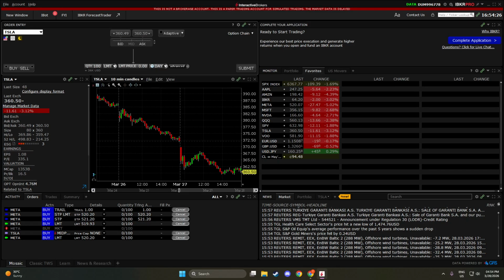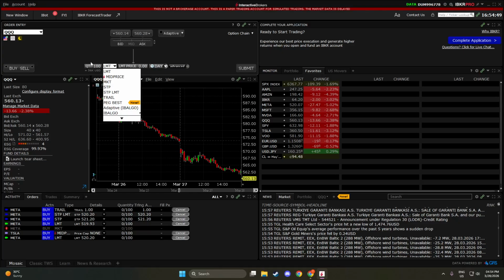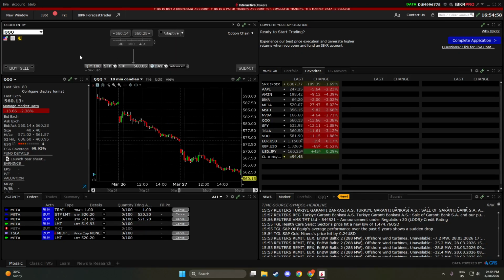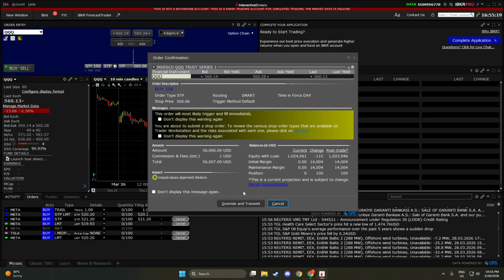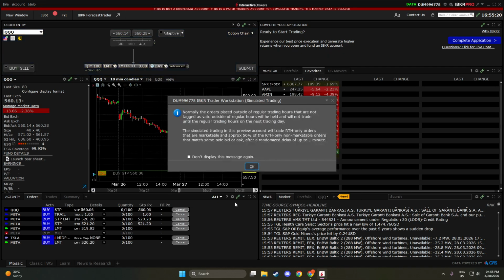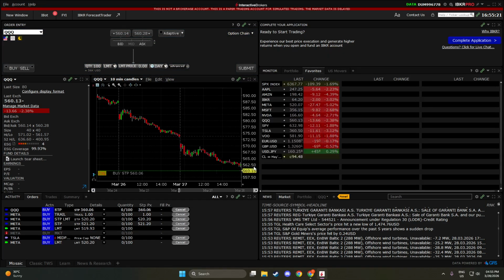How to Set up Stop Loss on Interactive Brokers [2026 Full Guide]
Gemini said
How to Set up Stop Loss on Interactive Brokers

In this video, we show you exactly how to set up a stop loss on Interactive Brokers to automate your risk management and protect your trading capital. We explore the systematic steps for configuring exit triggers across the Client Portal, Trader Workstation (TWS), and IBKR Mobile, ensuring your positions are shielded from unexpected market reversals.

Mastering the implementation of stop orders is a critical discipline for traders looking to remove emotional bias from their execution. We focus on the importance of selecting the appropriate order type—whether utilizing a standard "Stop" order to trigger a market exit or a "Stop Limit" to define a specific price floor—and we guide you through the process of attaching these safety nets to existing positions or integrating them into a comprehensive bracket order during your initial entry.

Technical Specs:
Software: Interactive Brokers; Feature: Order Entry & Exit Strategy Tool.